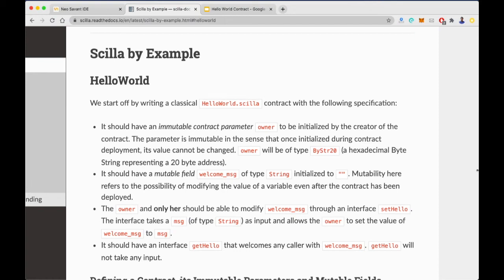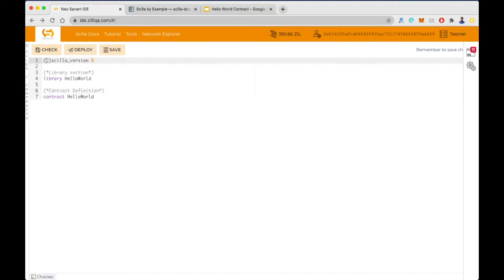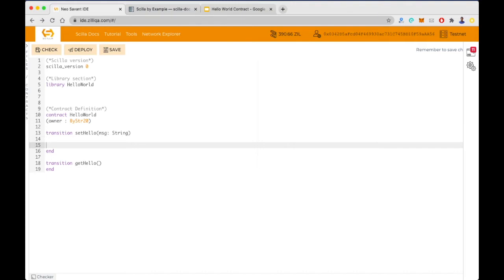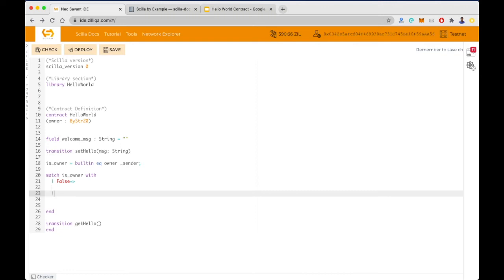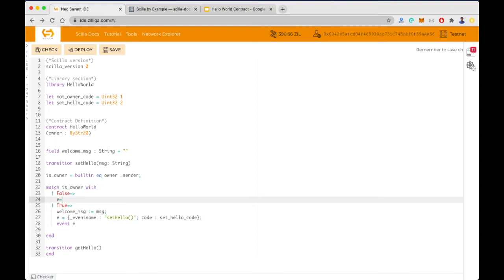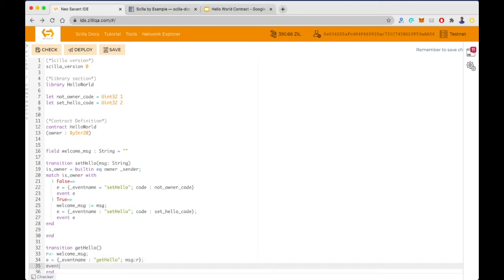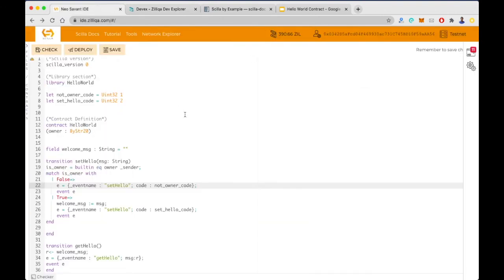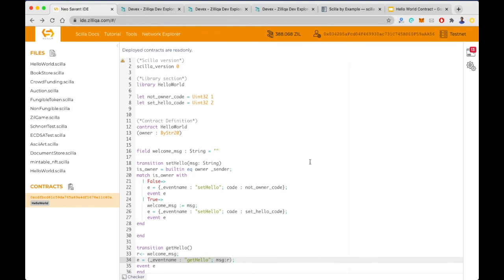#5 Deploying a Scilla "Hello World" Contract on the Blockchain - With Code Explanation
💬  Developer Groups -
Discord Group (For topic specific discussions):

🧰 Developer Toolings:
1) Neo Savant Web IDE

📜 Educational Resources:
1) Developer Portal (Getting started):

After watching the videos and completing the above-mentioned steps, just fill in the form below, and let's hope you'll be 1 of the 10 lucky winners!